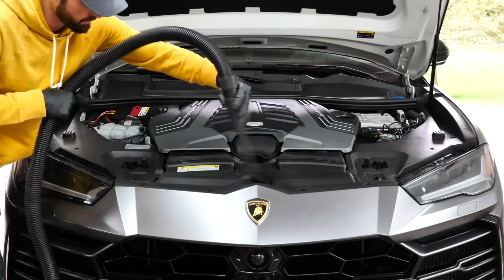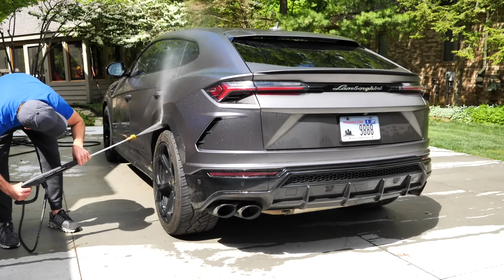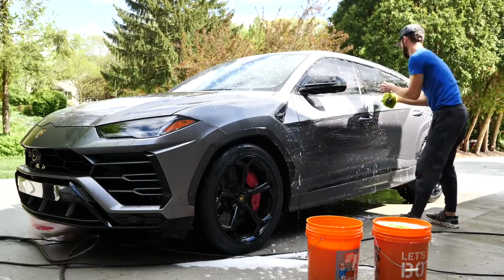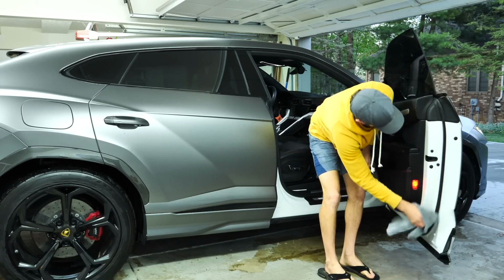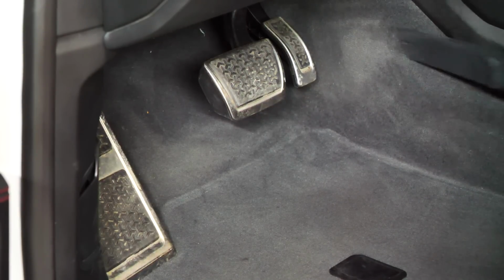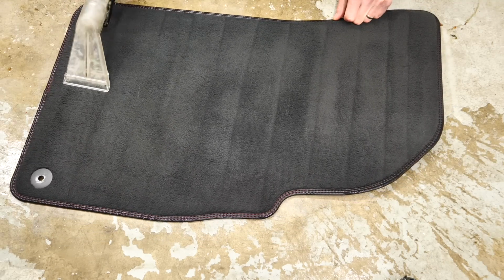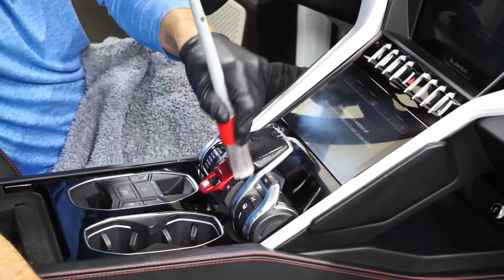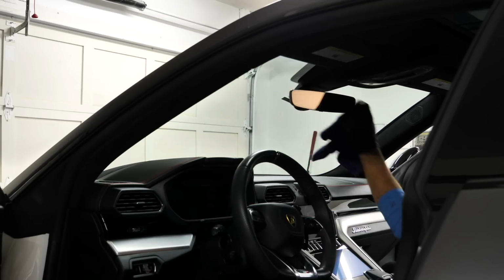Car Detailing A Lamborghini Urus... Interior, Exterior & Engine Bay Restoration How To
This Lamborghini Urus was the dirtiest exotic I have ever cleaned. Car Detailing ever inch of this car that this Lambo was completely restored back to new and ready to be the awesome machine that it is. Cleaning a car and detailing a car is one of the most satisfying and rewarding experiences.

Chapters:
00:00 Intro & Before Shots
01:32 Cleaning Engine Bay
05:09 Exterior Car Wash
06:01 Wheel Cleaning
08:35 Car Wash 2 Bucket Method
10:34 Drying Car
11:52 Tire Gel
14:10 Spray Ceramic coating application
14:40 Interior Detail Start
15:14 Vacuuming
18:48 Carpet Extraction
23:08 Interior Wipe Down
27:08 Leather Seat Conditioning
28:24 After Shots